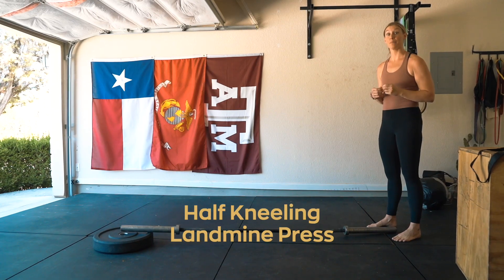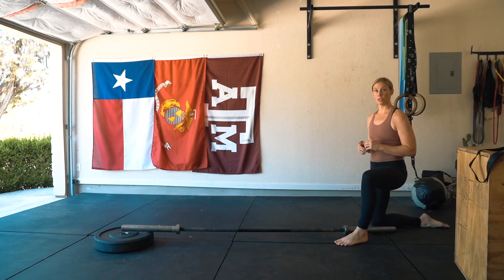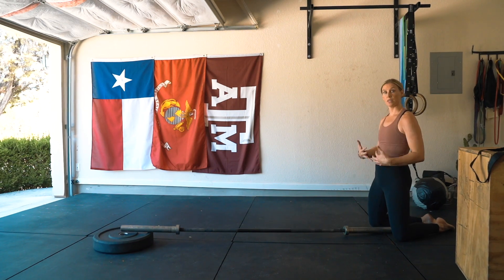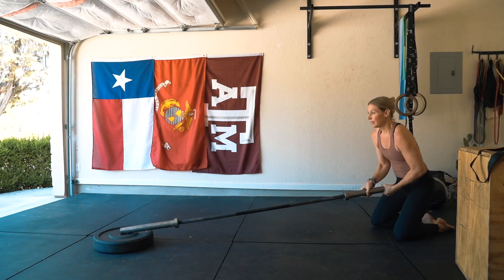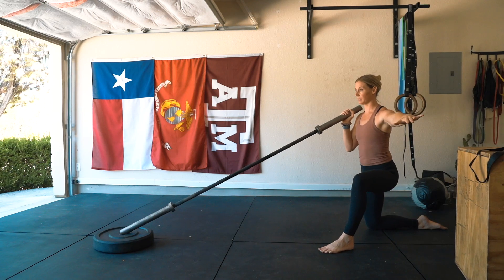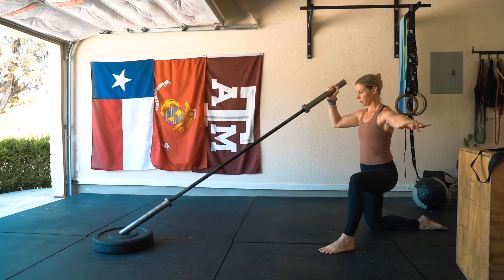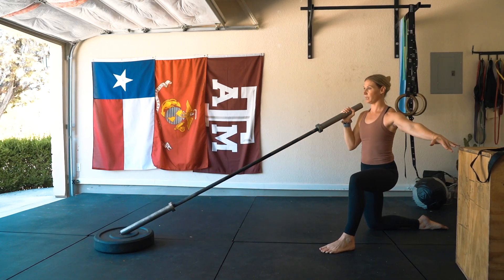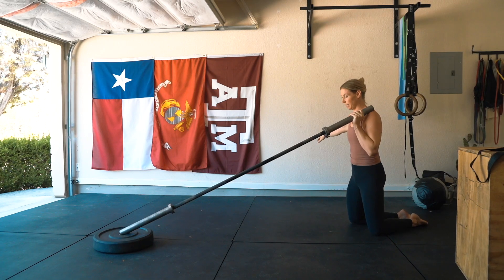Half Kneeling landmine press